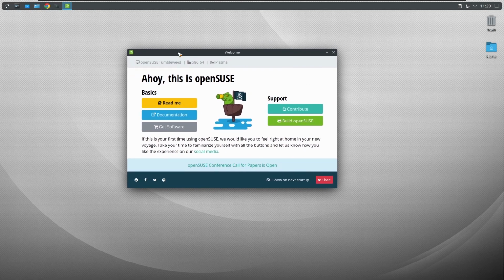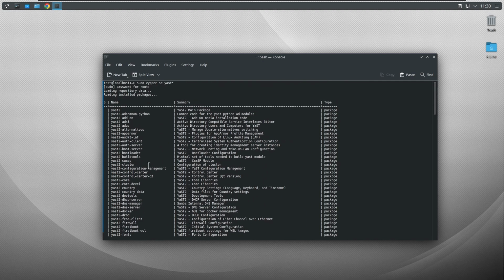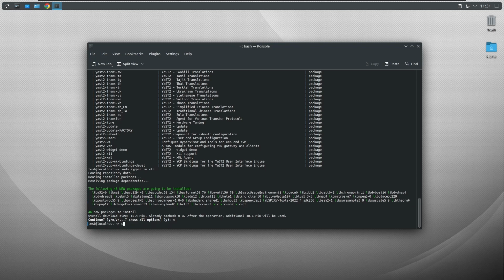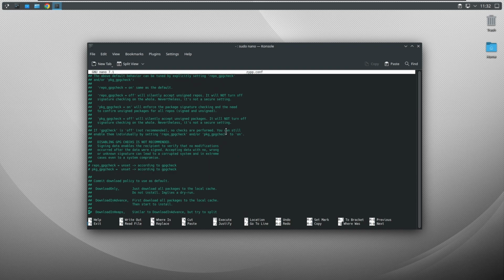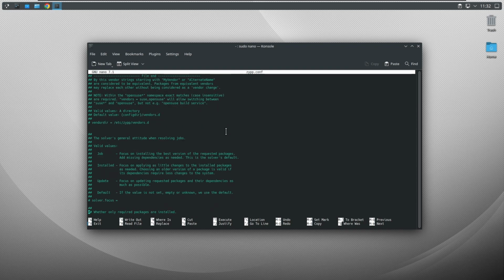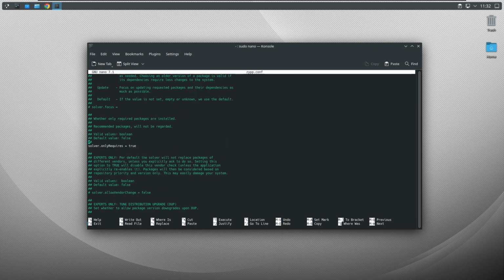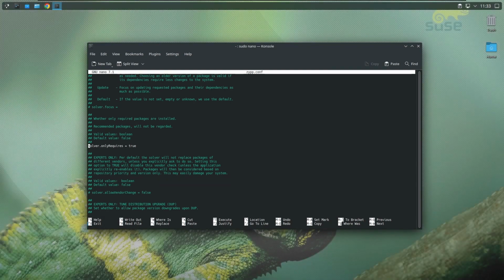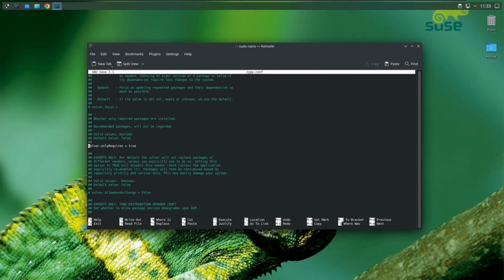Using openSUSE/SUSE without YAST!!